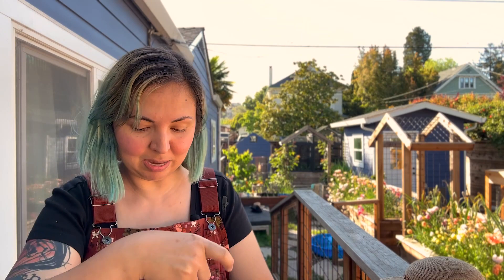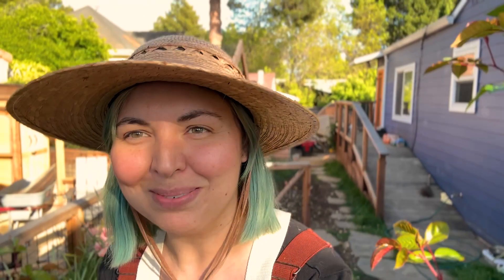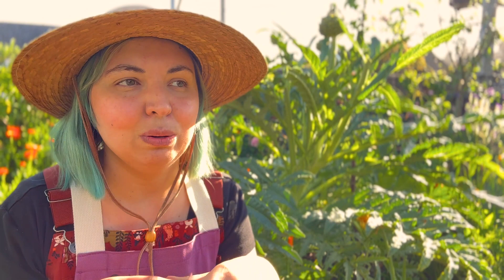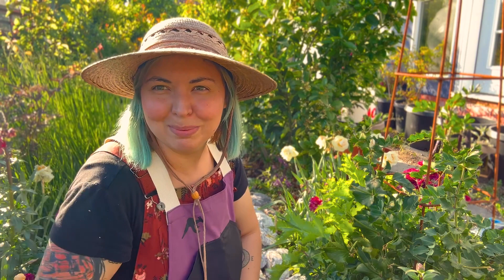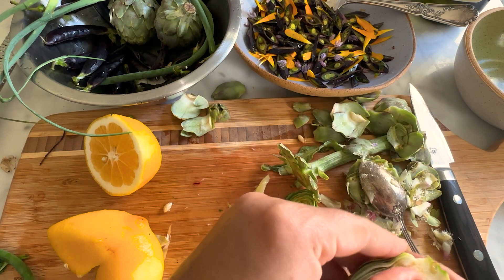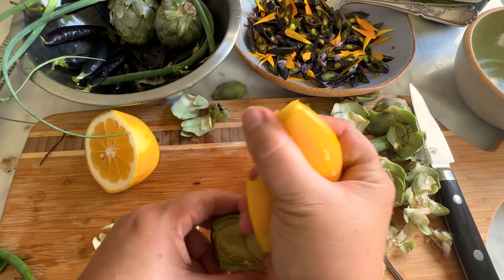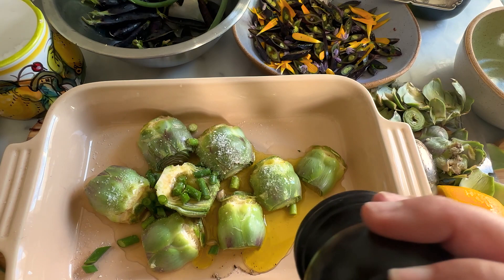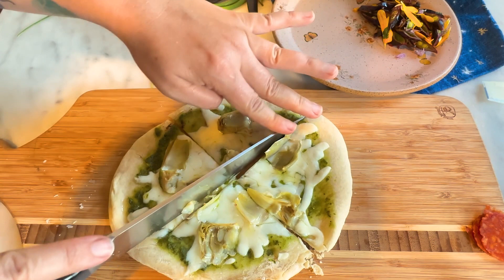How To Turn Your Garden Into A Delicious Meal! Plus Gardening Tips!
Harvesting artichokes, garlic scapes and peas for a quick and easy meal. Plus harvesting and gardening tips!

00:00 Lets harvest some things to make dinner
01:10 Harvesting Garlic Scapes
02:52 Flower tips
05:05 How to harvest Artichokes?
07:55 Harvesting Peas and Succession Planting Tips
15:20 Spring Sugar Snap Pea Salad
17:10 How to Prepare & Cook with Artichokes

The apron that I'm wearing is from Roo Apron.

Song "Early Spring" by Jamendo from Adobe Stock Audio